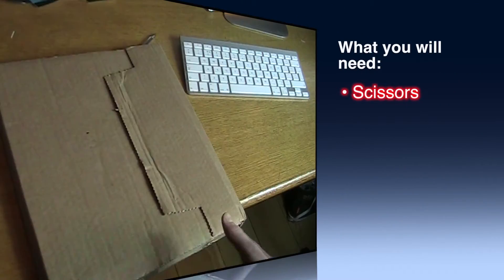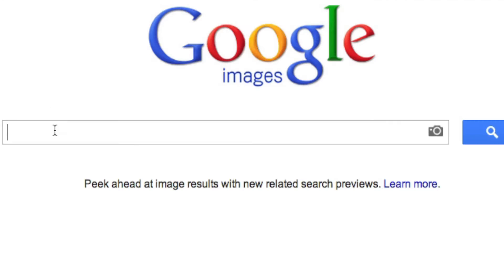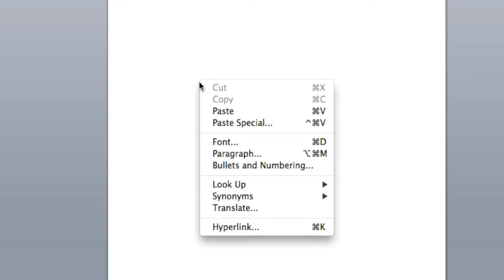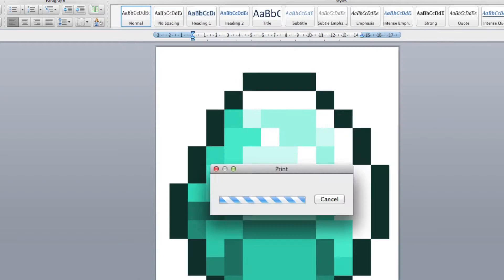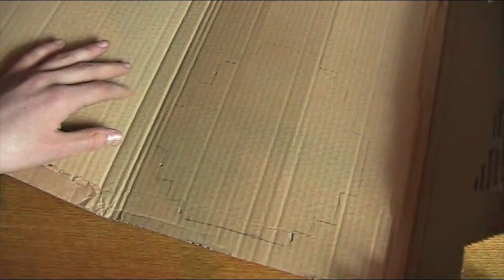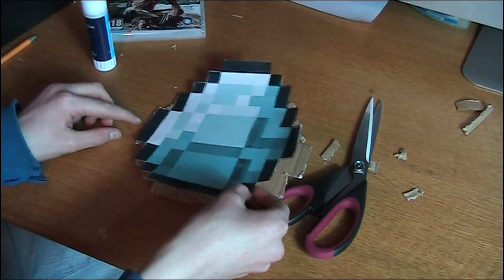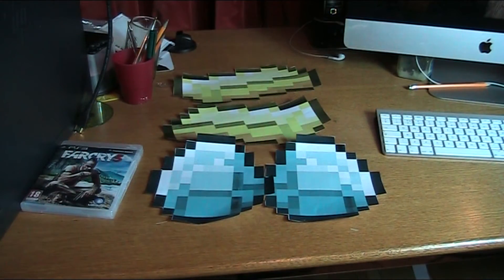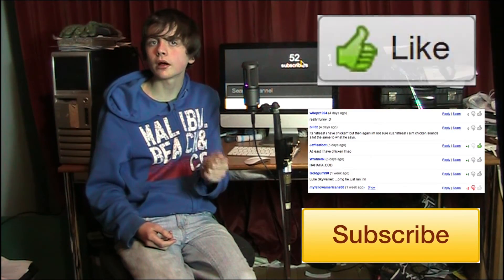Minecraft - How to make Realistic/Authentic Minecraft props *HD* *EASY*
Hello It's ConorMacProductions here!

In this video, I am going to show you how you can make awesome minecraft props for your movie or play.

These steps are easy to follow and require little work, very cheap as well!

Vine: ConorMacProductions